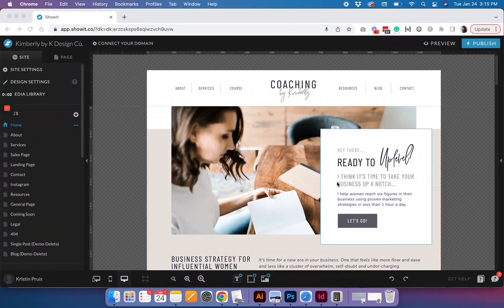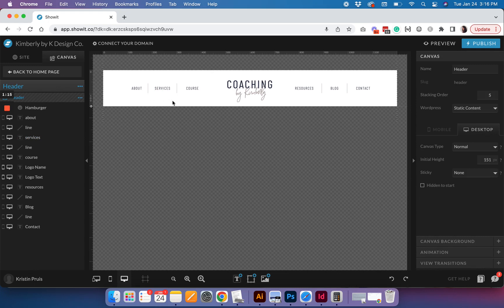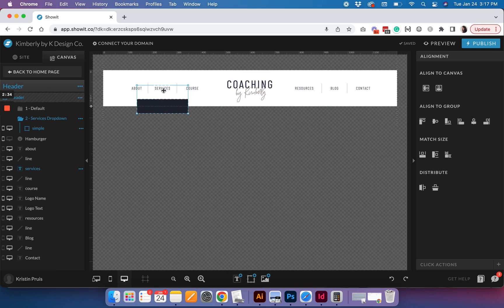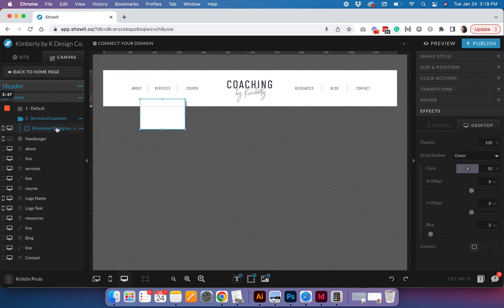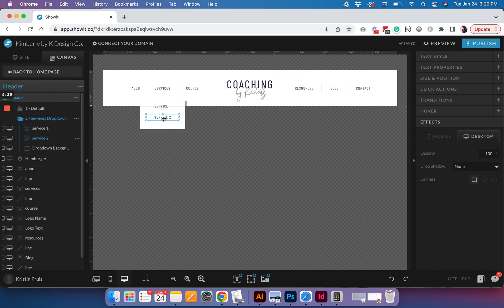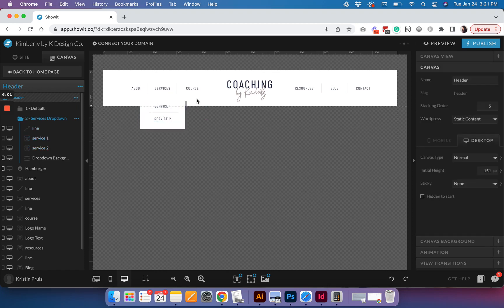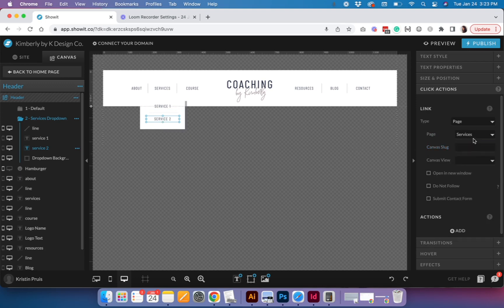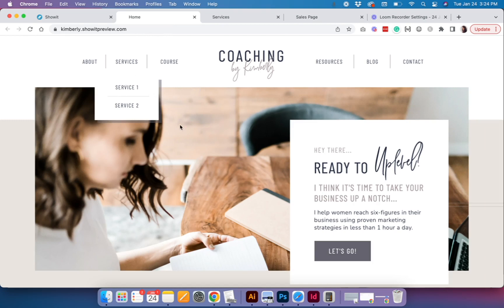How to Create a Dropdown Menu in Showit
Need to add a dropdown menu to your Showit site to use to list out subpages for your services or additional menu options? In this tutorial, I teach you how to create and add a custom dropdown menu to your Showit website, including some fun and quick tips to speed up your workflow.

Don't forget to check out my entire Showit template shop to find the perfect website template for your coaching, photography, virtual assistant, content creator, or social media manager biz